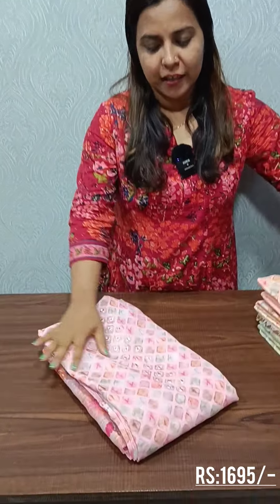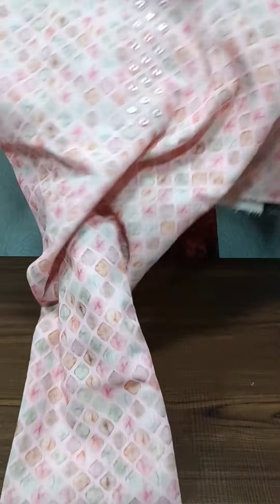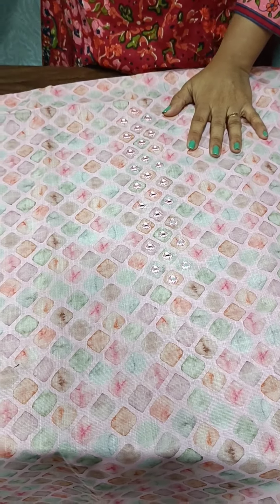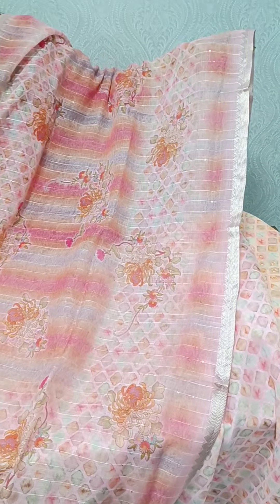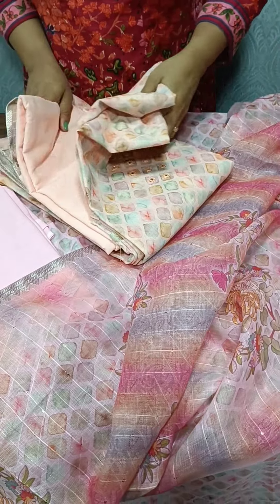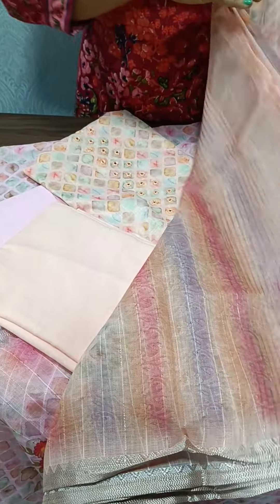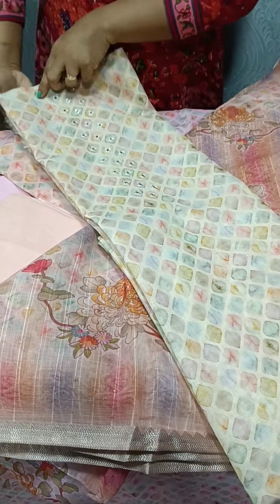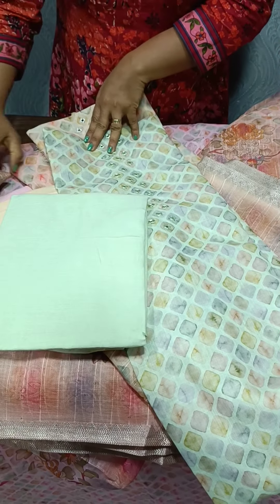Linen cotton Suits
Beautiful semi linen cotton  salwar suits